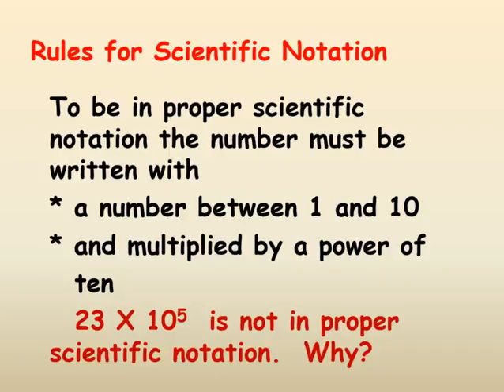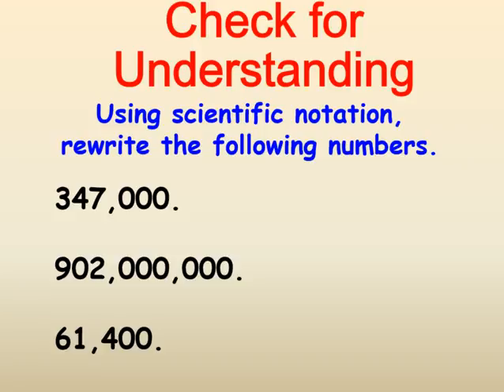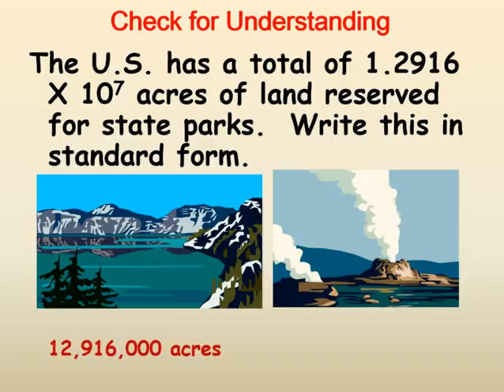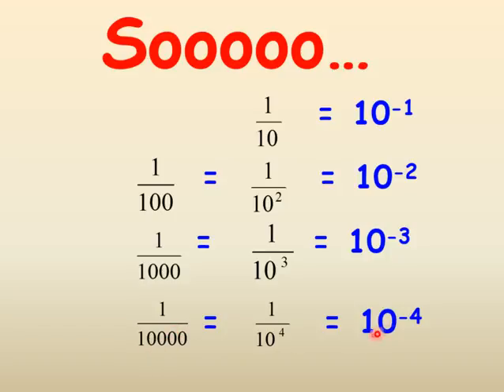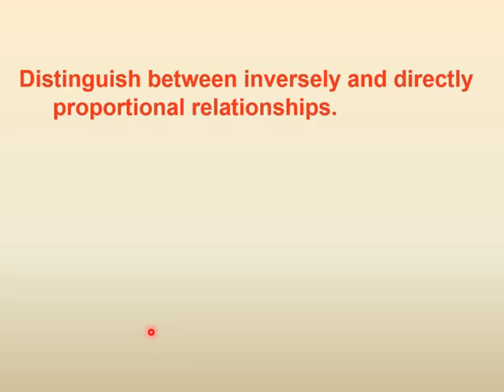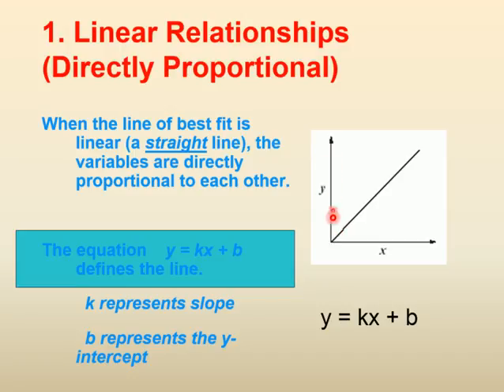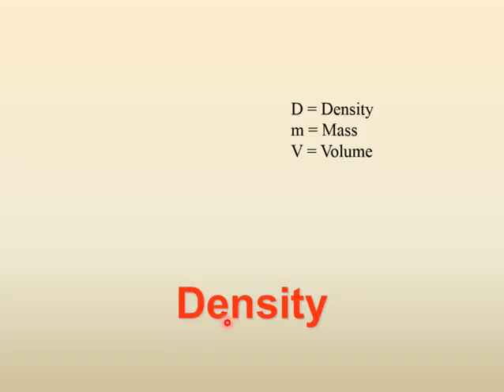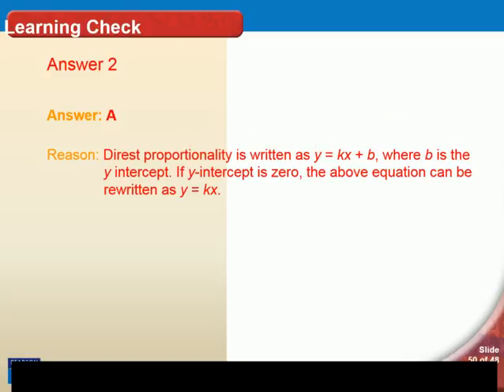Ch 2-3 Video Lecture Part 2